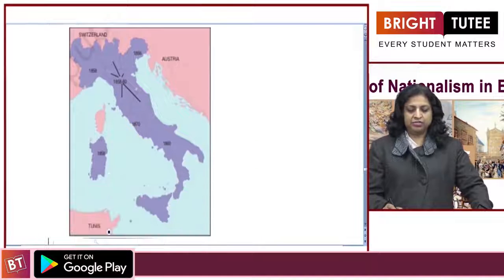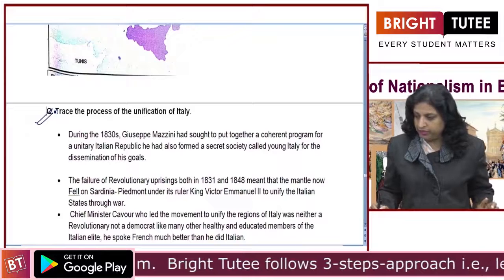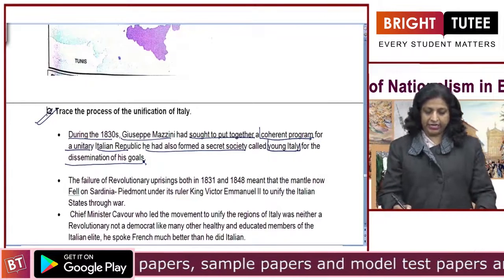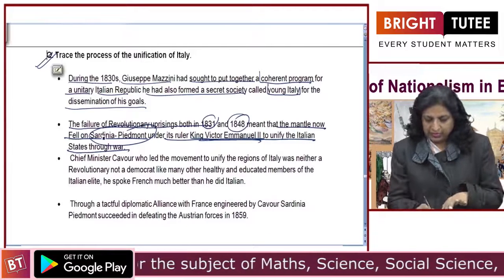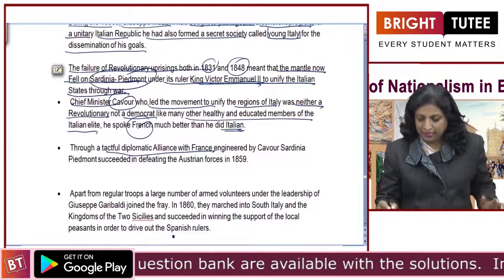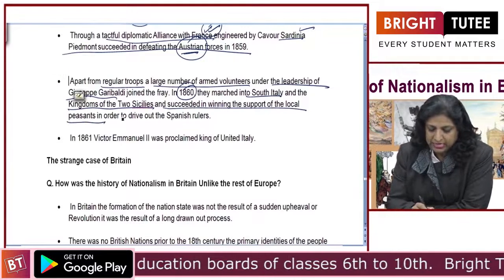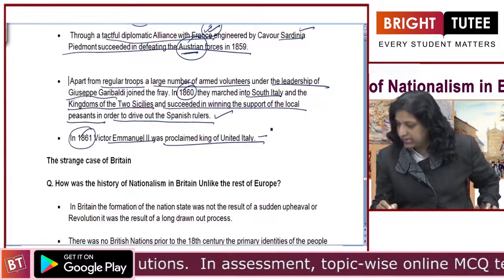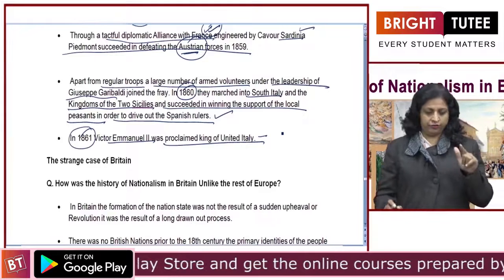Italy Unified - Class-X, History(English), Chapter 2 - The Rise of Nationalism in Europe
Offered Subject
Mathematics
Science
Social Science
English